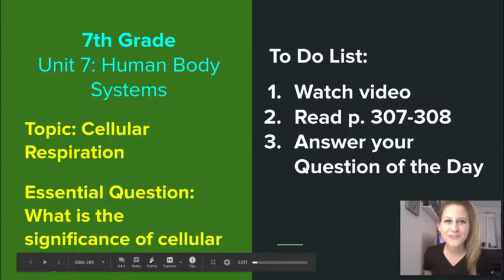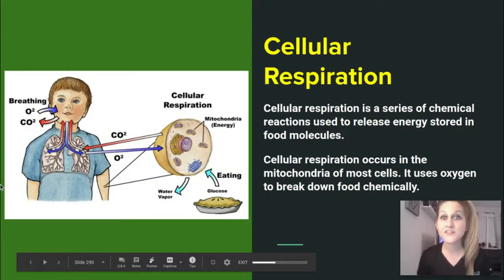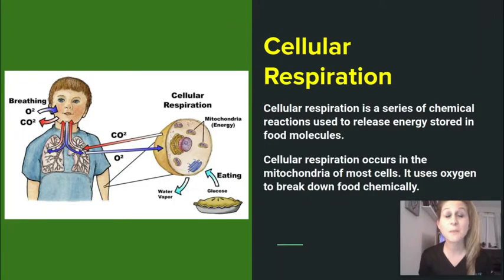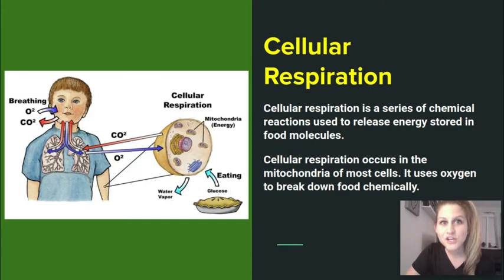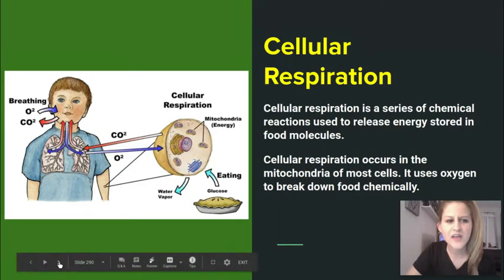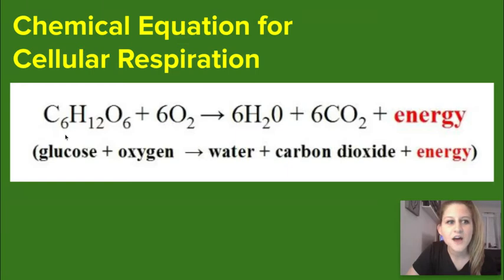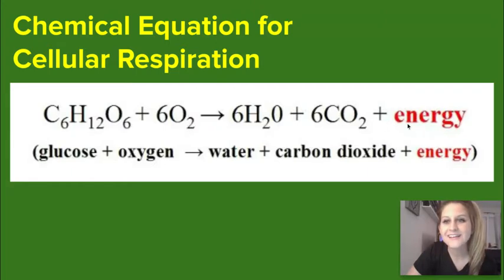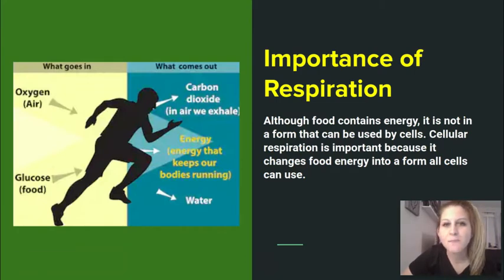7th Cellular Respiration